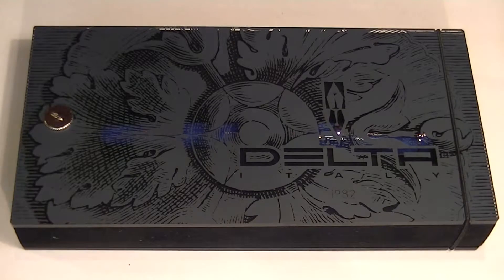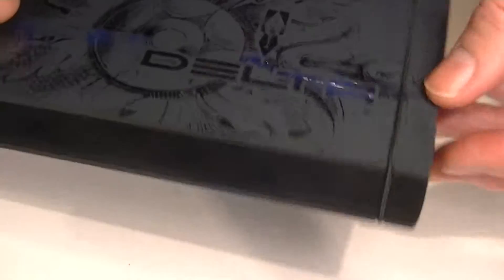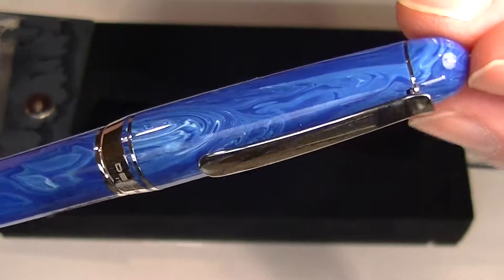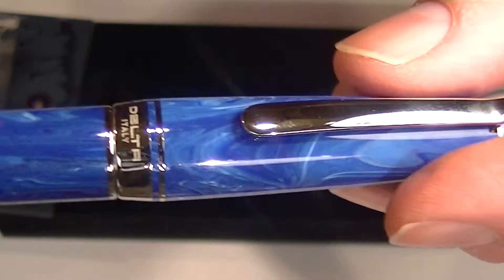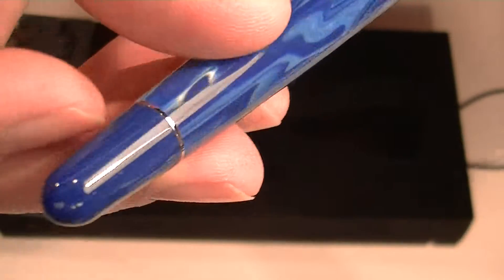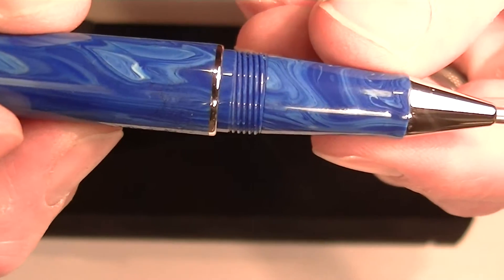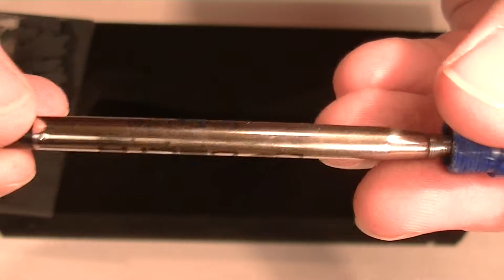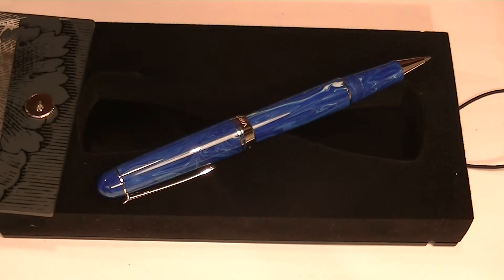Delta Virtuosa Rollerball Pen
Details about the Delta Virtuosa Rollerball Pen

See the Delta Virtuosa Rollerball Pen up close. Learn how to change the ink. See what comes with the pen and how it is packaged.